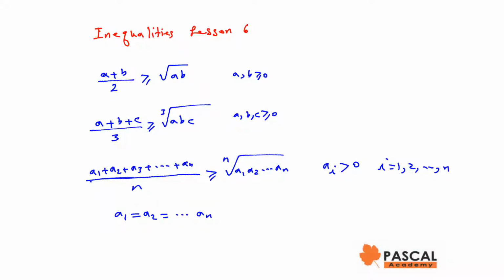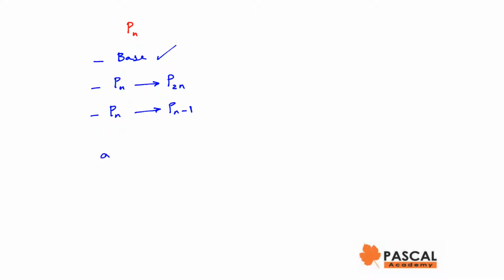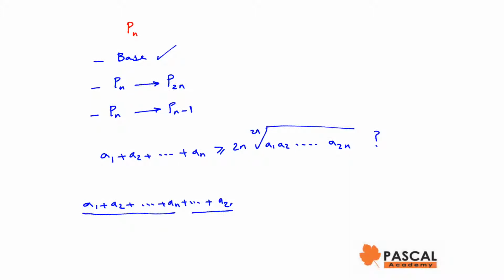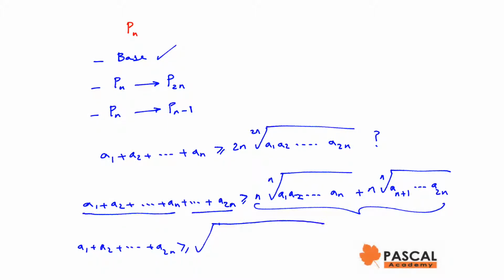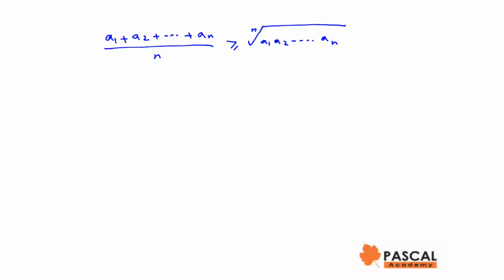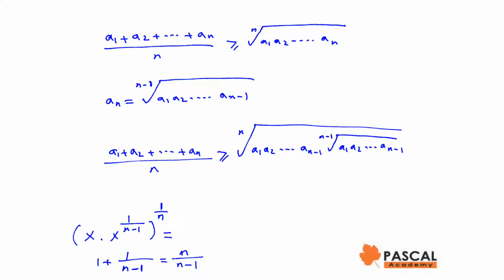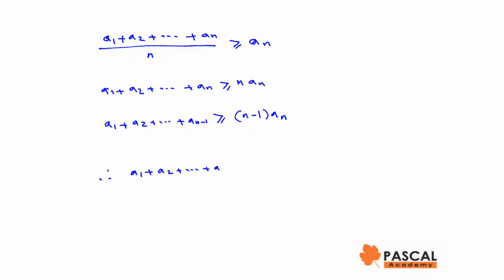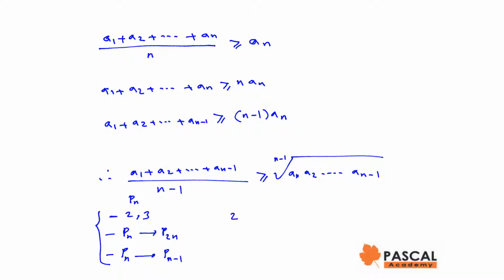★ Inequality Lesson 6 mathematics Math lesson mathematics inequality Jalil Hajimir Pascal Academy★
This video is emphasizes mainly on inequality.

Pascal Academy
499 16th Ave, Richmond Hill.